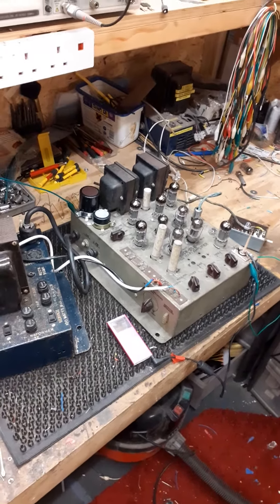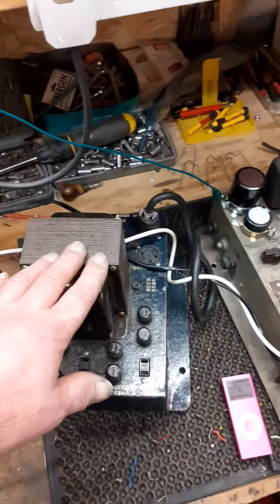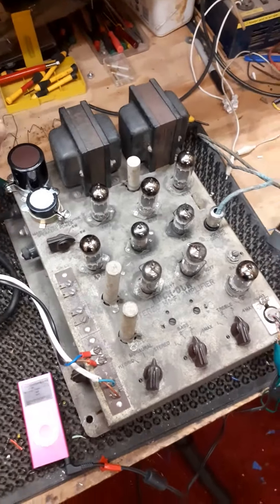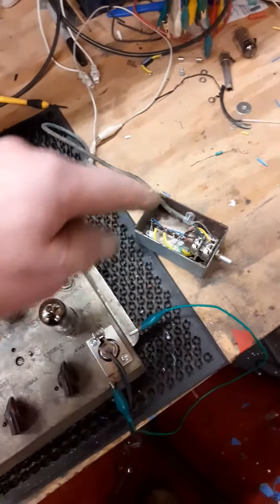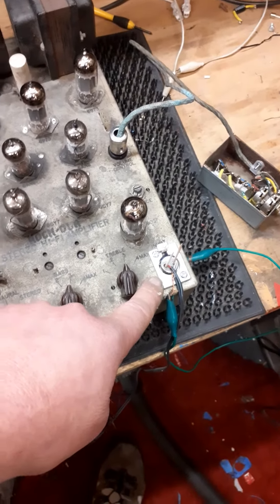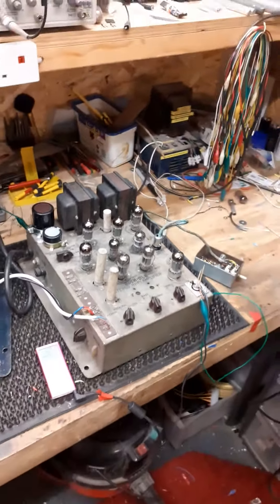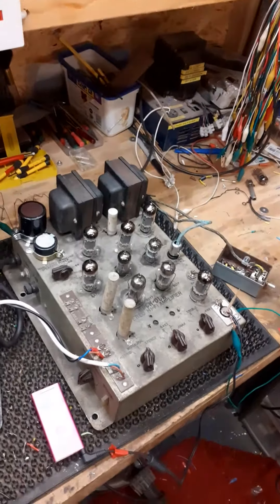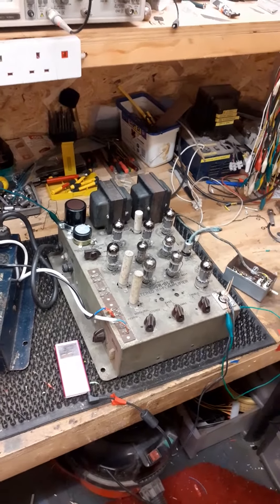rockola tempo jukebox amplifier on test after repairs